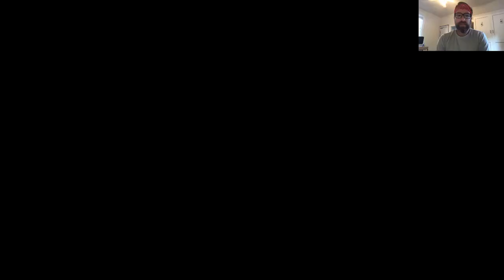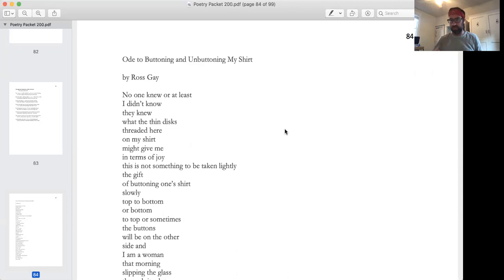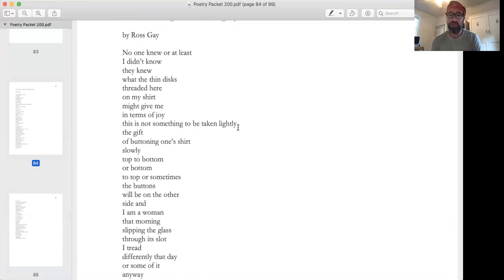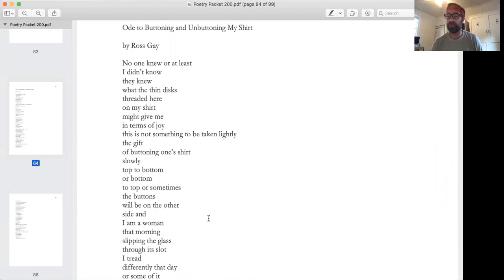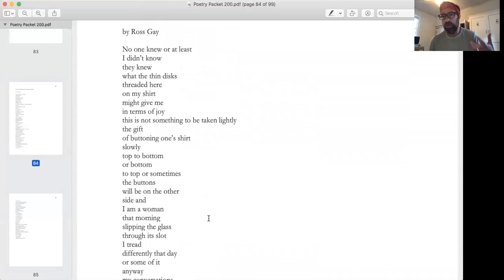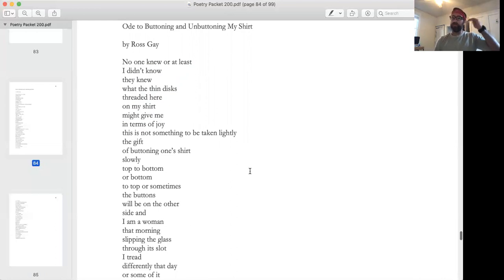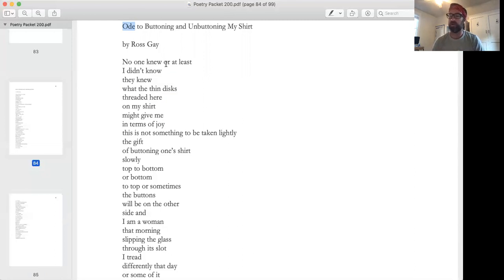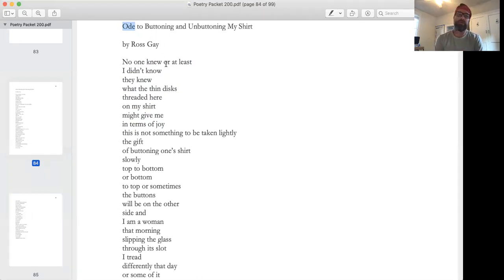Discussion of Ross Gay's "Ode to Buttoning and Unbuttoning My Shirt" Part I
Brief discussion of confusion, associative leaps, line and image.